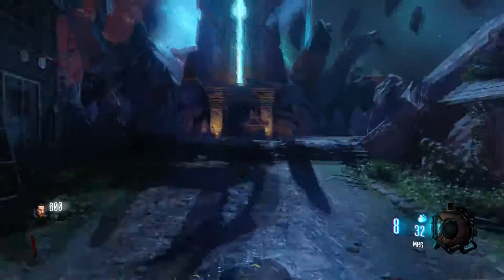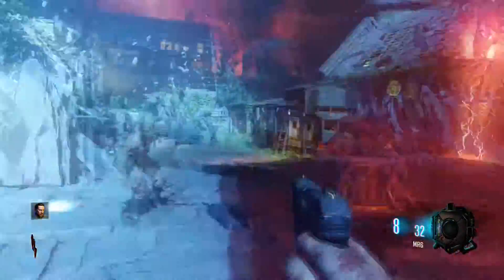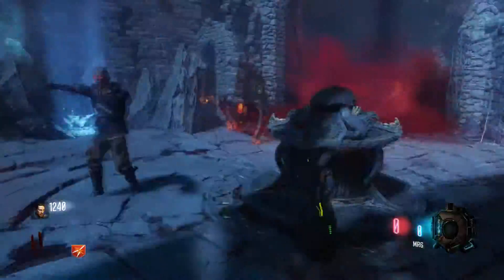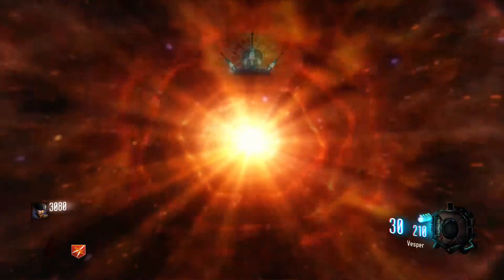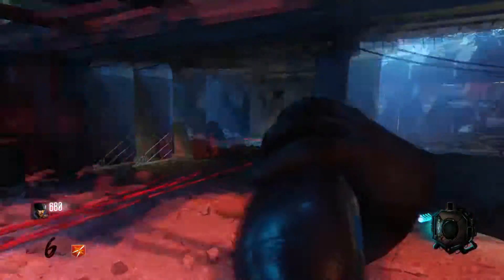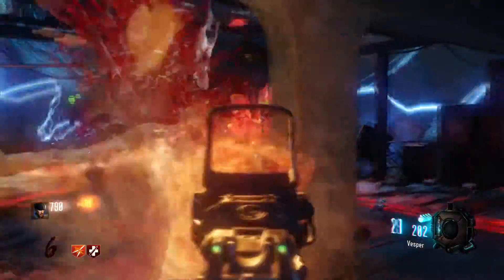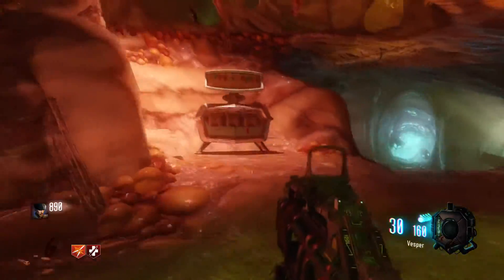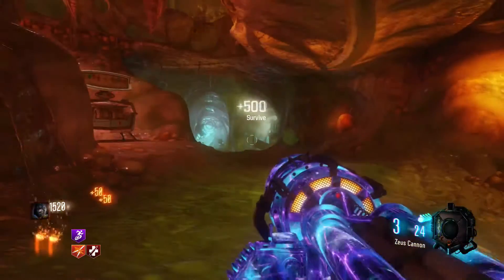HOW TO GET PACK A PUNCH IN REVELATIONS (EASY GUIDE TUTORIAL) Black Ops 3 Zombies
Can we aim for 2 Subscibers and 2 likes please?

How To Get Pack A Punch in Revelations

Step 1: Turn on the Corruption Engine/Generator at the spawn area and survive the till it's done.

Step 2: Do the same thing in the Der Eisendrache, Mob of the Dead and Verruckt area and survive till done.

Step 3: Go to the teleporter in one of the areas and teleport to Nacht Der Untoten, once your there run upstairs to the panel that is lit green and wait for the Apothicon to fly by the death ray.

Step 4: You will see the panel flashing red and green, that is when you hold square to zap the Apothicon, wait a couple of seconds and the door will open. Run down and jump in its mouth.

Step 5: Run to the stomach area, look up, shoot the yellow goo like thing, there are 3 of these, once your done the Pack A Punch will fall down, and BANG!!, you can now Pack A Punch.

Step 6: Get to Round 876534.

All Apothicon Egg Locations In Revelations (Easter Egg Guide)